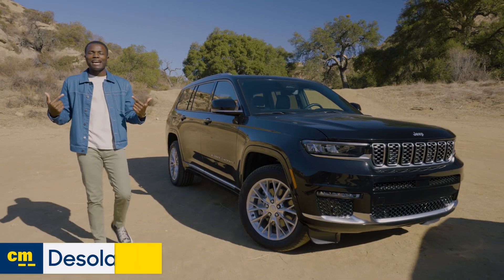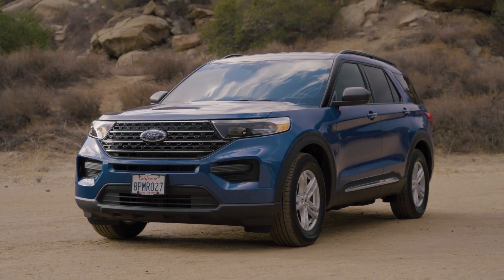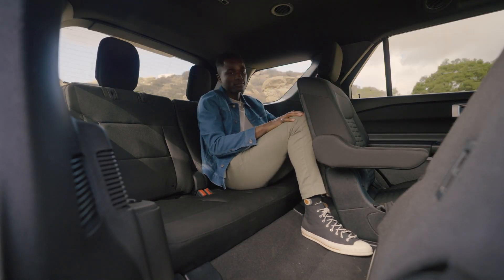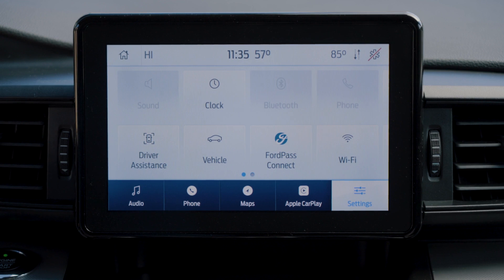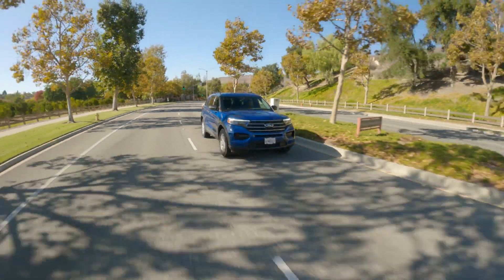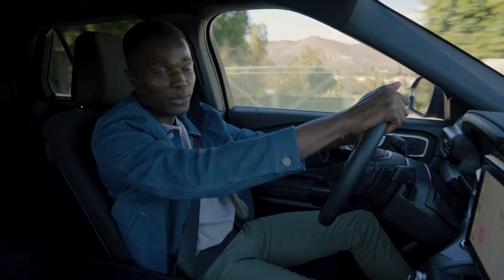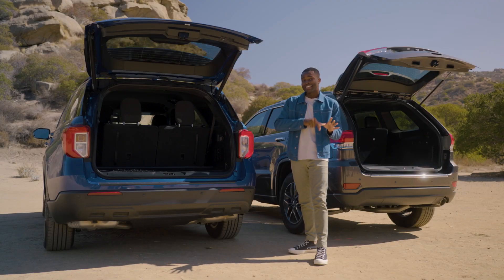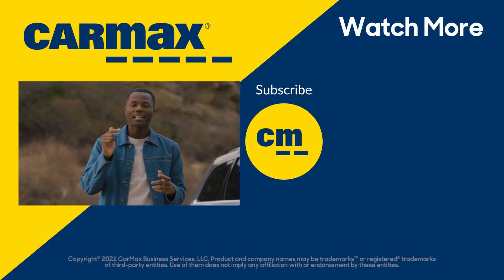Jeep Grand Cherokee vs. Ford Explorer | Midsize SUV Comparison | Price, Interior, MPG & More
The Jeep Grand Cherokee and Ford Explorer are two popular midsize SUVs. Both have a lot to offer, but which of these used midsize SUVs would be the right choice for you? In this video, Desola Balogun from Edmunds breaks down and compares a used Jeep Grand Cherokee and a used Ford Explorer to help you decide which SUV is right for your lifestyle. Desola details what he likes and doesn't like about each one and all the pros and cons. He'll also help you decide which of these used midsize SUVs suits your needs the best. Does the Grand Cherokee's space and toughness entice you? Or do you prefer the Explorer, with its third row and quick handling? We're here to help you. This is our SUV comparison of the 2018 Jeep Grand Cherokee vs. 2020 Ford Explorer.

Intro - 00:00
Cherokee Intro/Price - 01:30
Explorer Intro/Price - 01:50
Cherokee Interior - 02:17
Explorer Interior - 03:33
Cherokee Touchscreen - 04:45
Explorer Touchscreen - 05:59
Cherokee Driving - 06:52
Explorer Driving - 08:26
Cherokee Cargo - 10:24
Cherokee Towing - 11:15
Cherokee Fuel Economy - 11:28
Explorer Cargo - 11:58
Explorer Towing - 12:20
Explorer Fuel Economy - 12:47
Outro - 13:07
End Card - 14:00